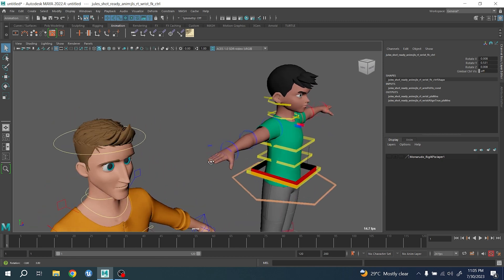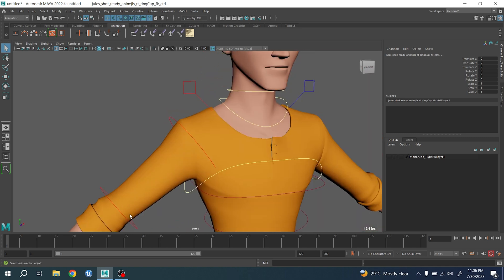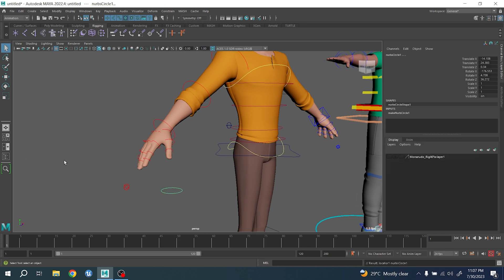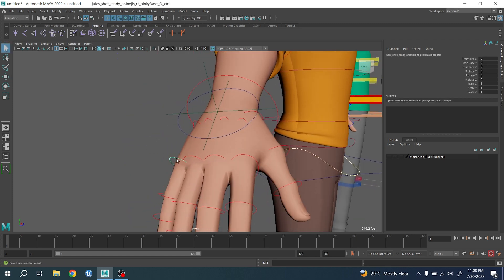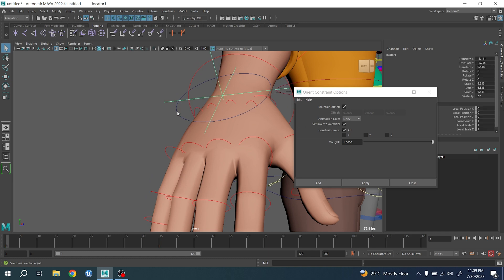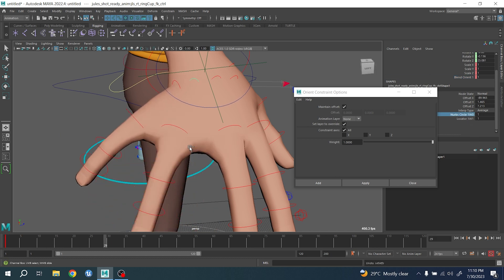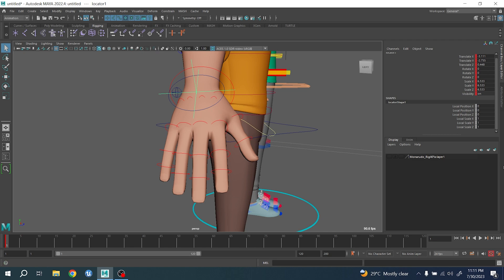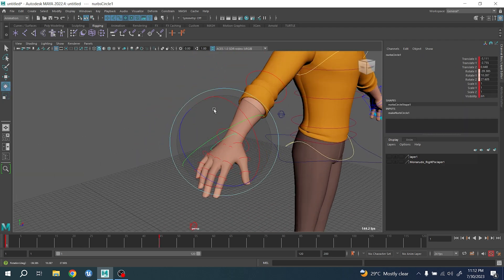how to create a metacarpal automatic rig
Hi guys
one of the best controller that a rig can have is the one to bend automatically the metacarpal bone.
however many rigs don`t have that, so want to show how to create one for your character

Rig Provided by Animation Mentor